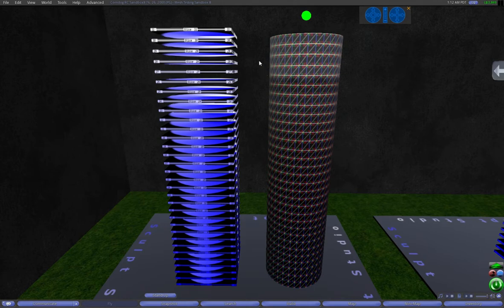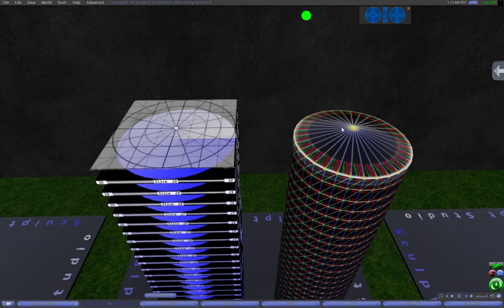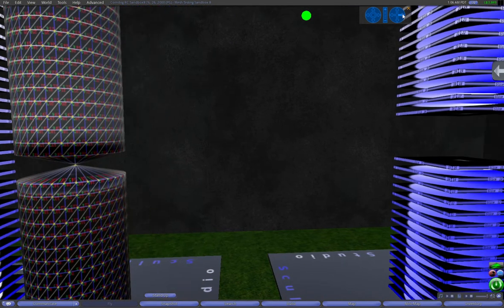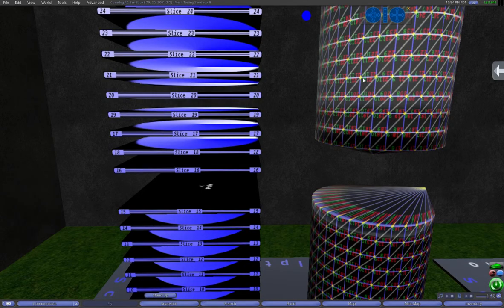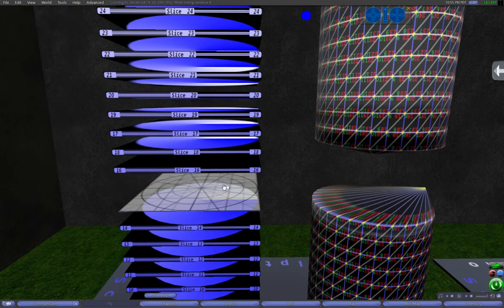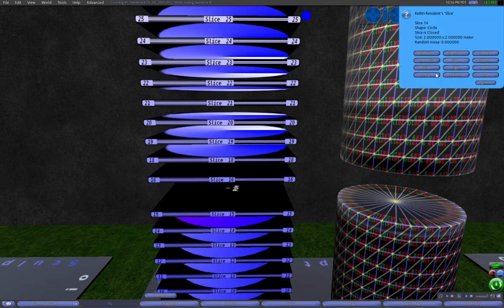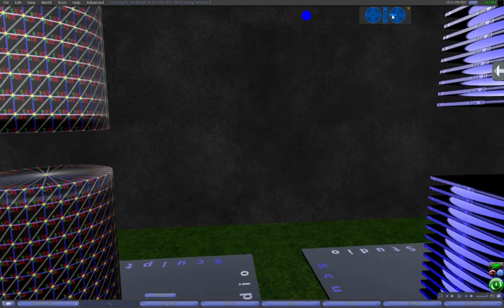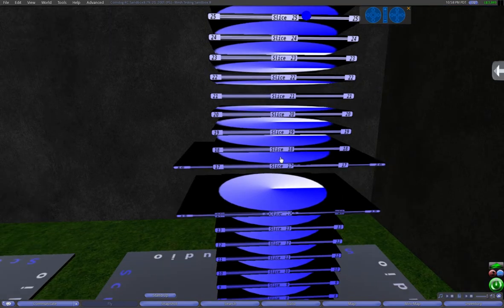Sculpt Studio - what are poles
This is a video on Sculpt Studio for Second Life. It explains what poles are and how they are used.